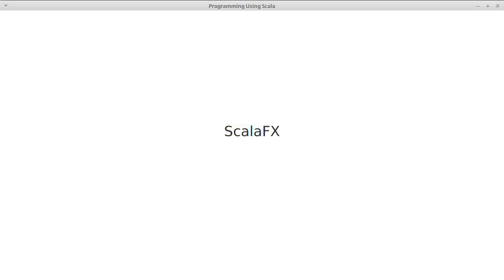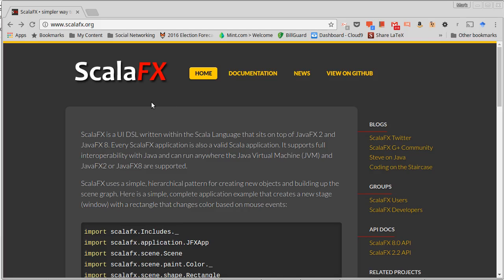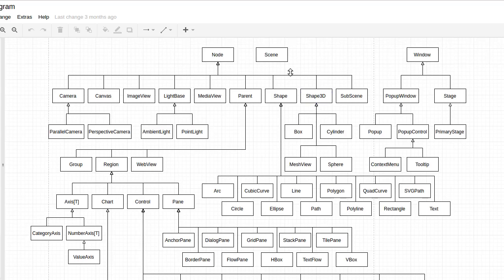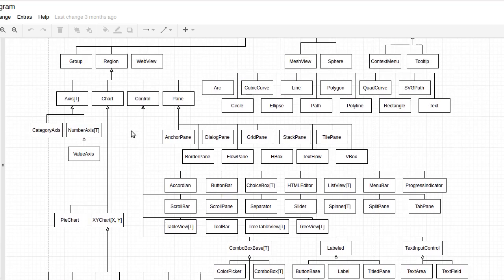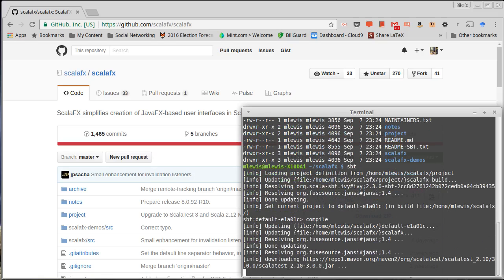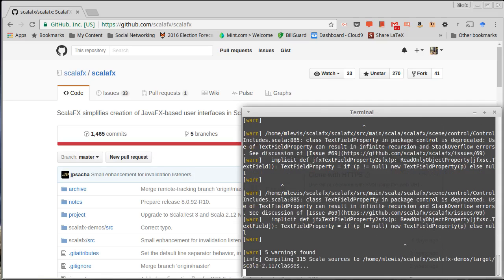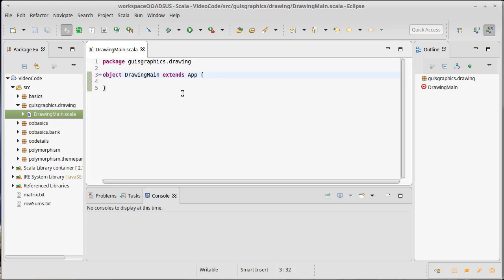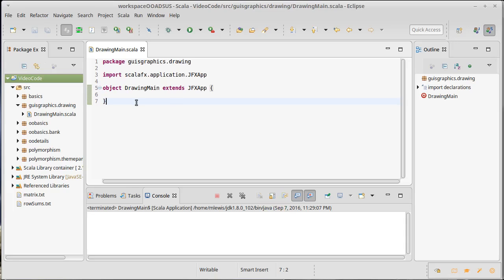ScalaFX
This video introduces the ScalaFX library and shows how we can write the simplest possible application using it.